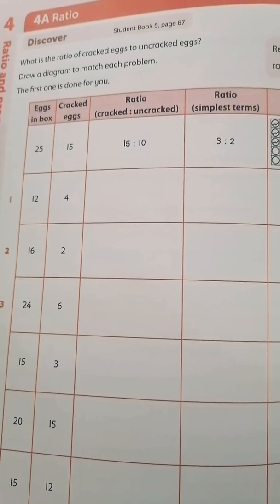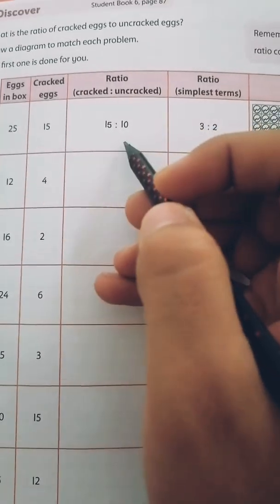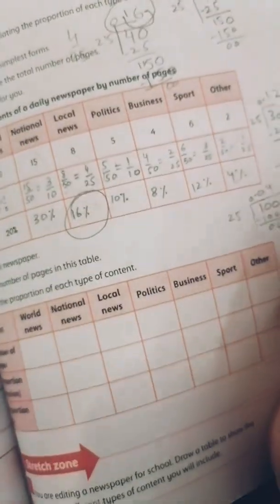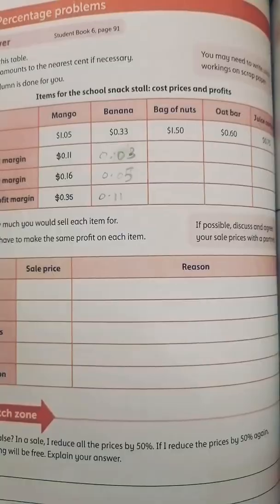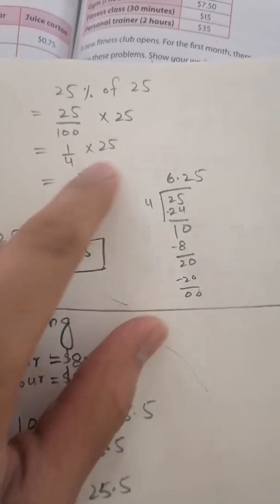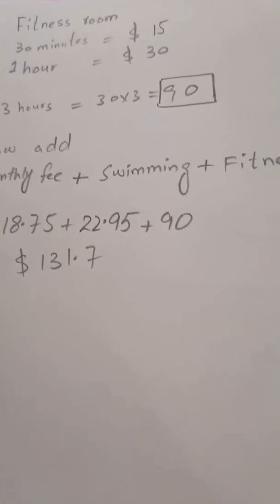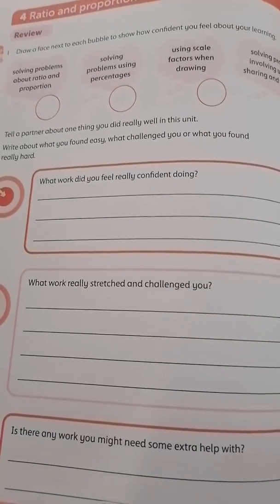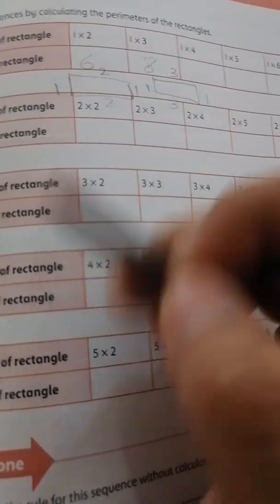Practice book (pages 77-87)